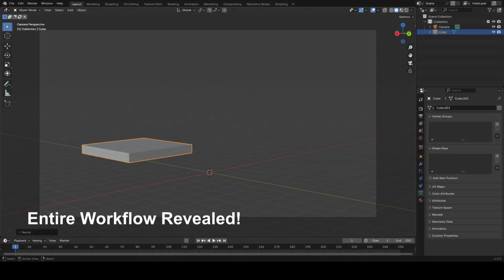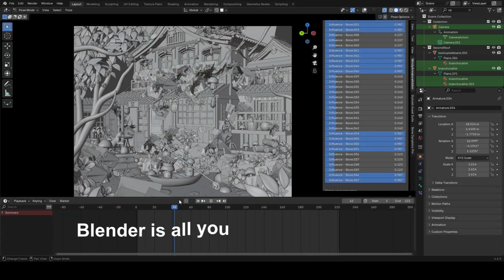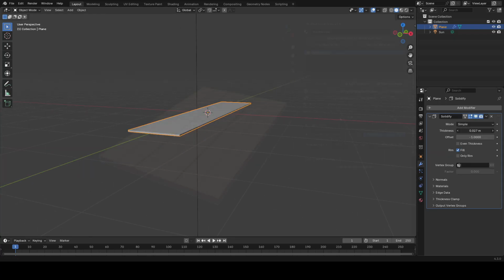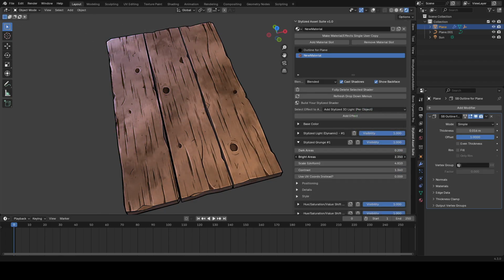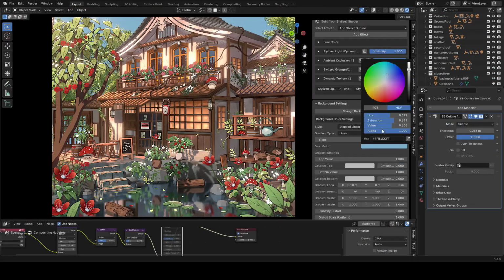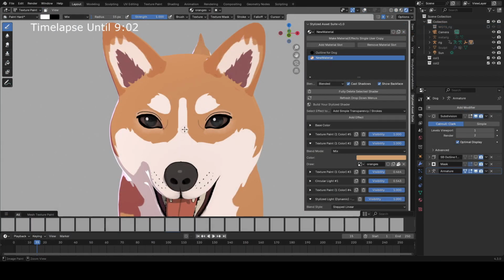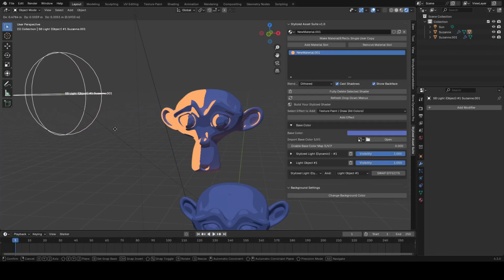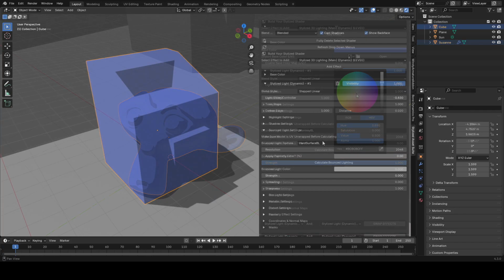Stylized Environment Series in Blender promo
Now released!
If you’ve already enrolled, you’ll find the course in the same place where all the other lessons are.

0:00 Intro
0:30 Design
0:44 '5-Step Stylized Asset' Process
1:00 Creating the Scene!
1:35 Bonus Tools
2:13 Outro